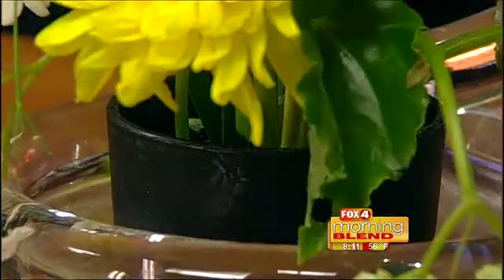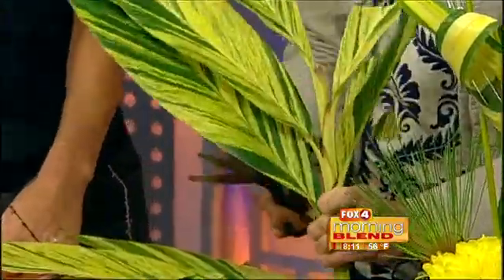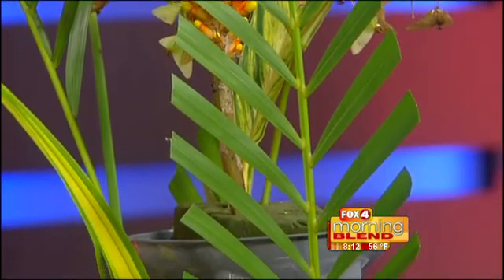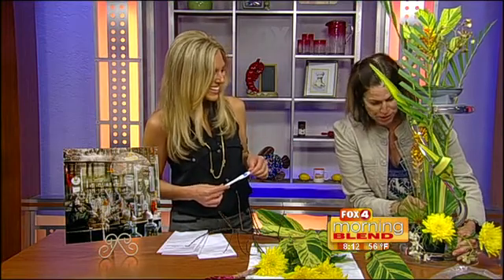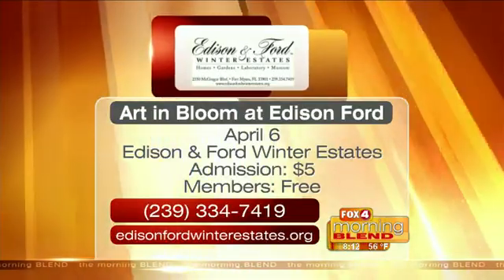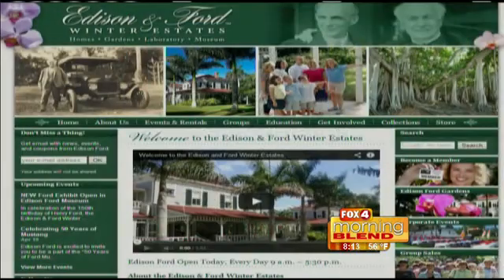Edison Ford Winter Estates